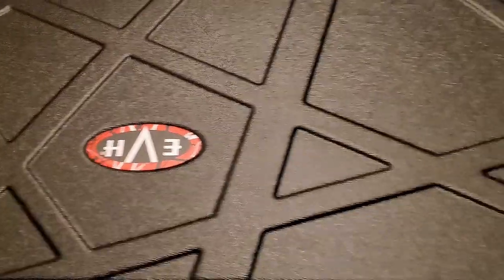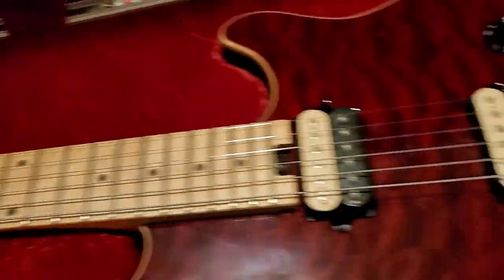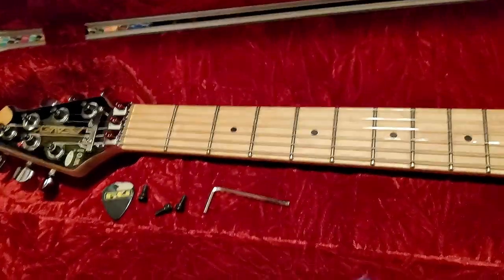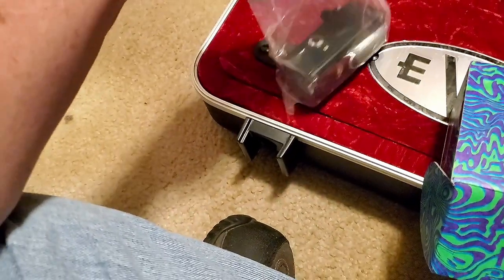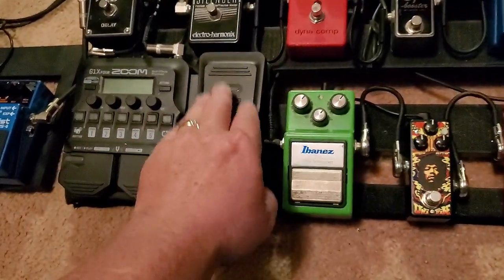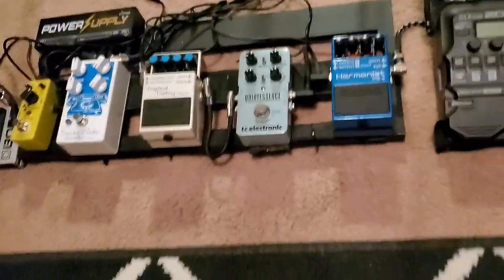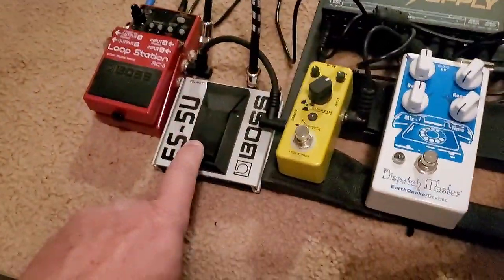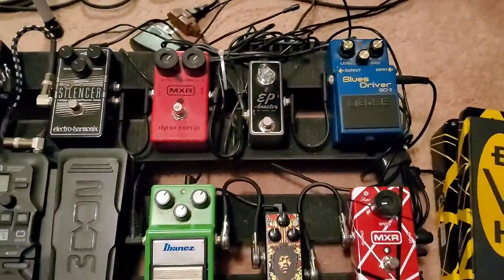Unboxing The Jimi Hendrix Uni Vibe Mini Pedal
As you know by now, I am a huge fan of, Jimi Hendrix...and I've always wanted a Uni-Vibe pedal on my board. And now, thanks to Reverb, this is now a reality. Let's jam and have some fun!! Rock On my friends and God Bless!!